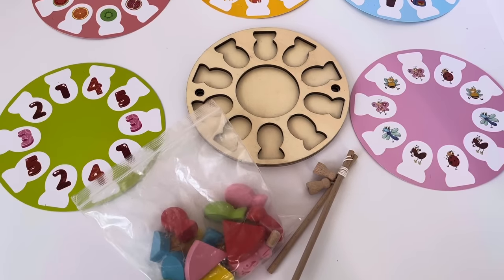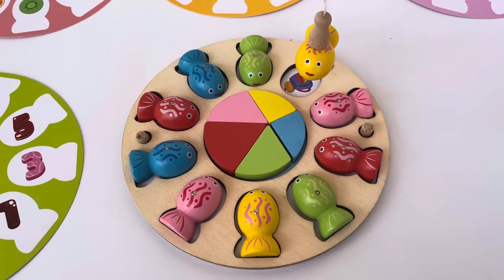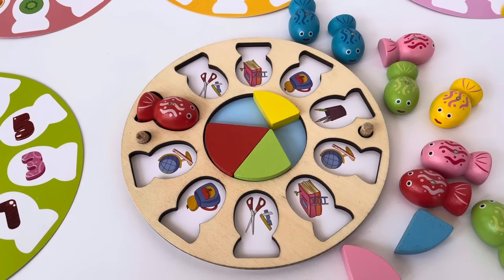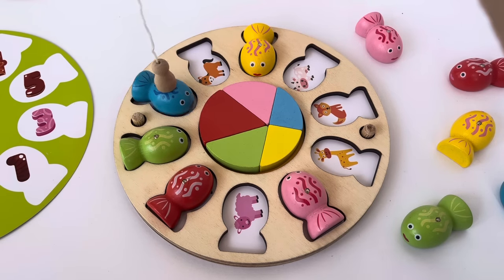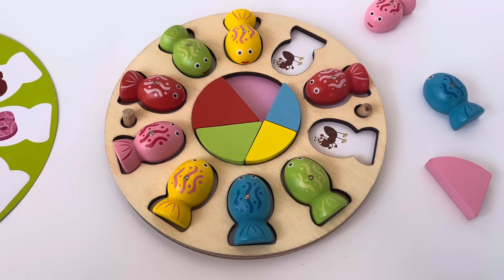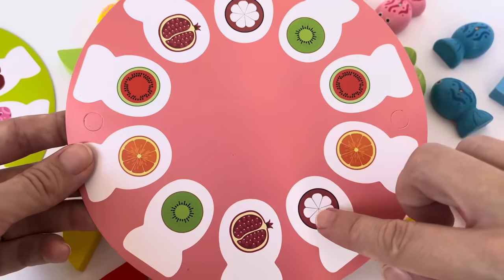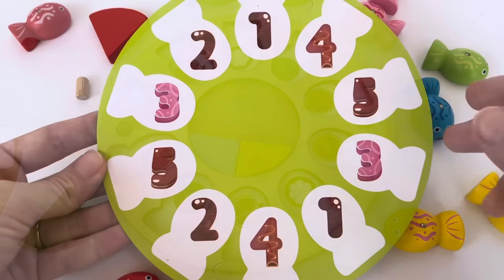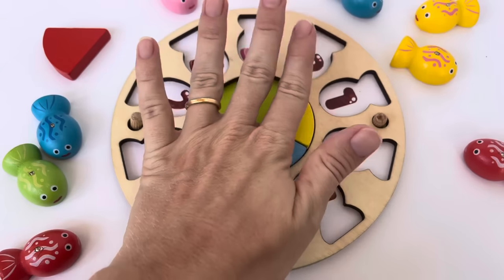Preschool guess and match game! Learn colors, animals and more!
This is a fun toy learning video for preschoolers. We play a matching go fish game and learn about back to school items, animals, bugs, fruits and numbers. Enjoy this fun game with your little one.

00:00 Intro
00:20 Counting fish
00:52 Pick a game
01:10 School supplies game
04:01 Animals game
06:22 Bug game
08:42 Fruit game
10:55 Number game